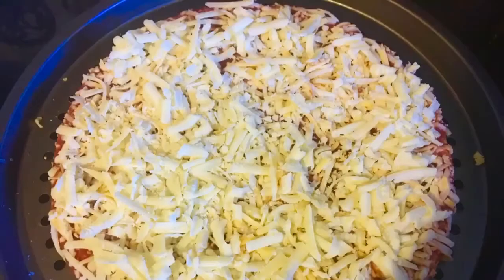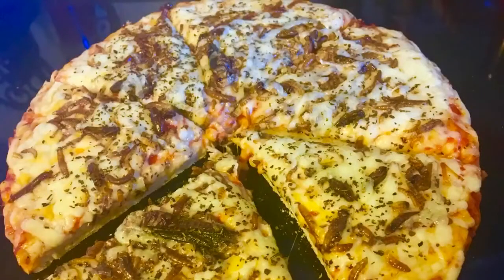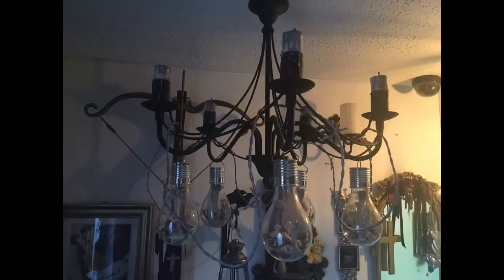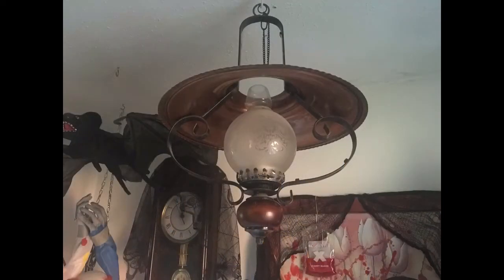Late Lunch .. The Disappearing Man .. Quick DIY